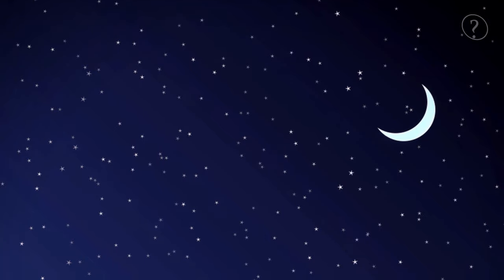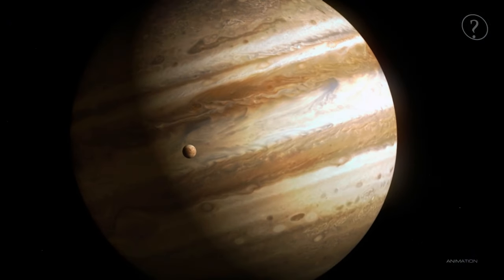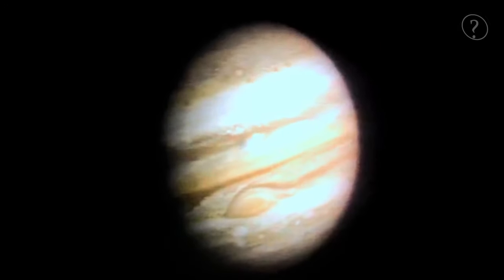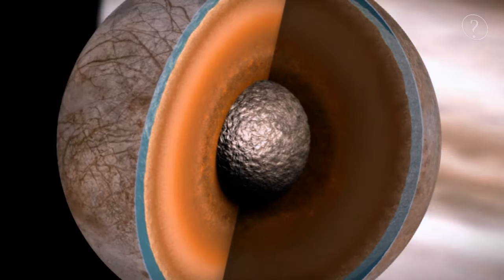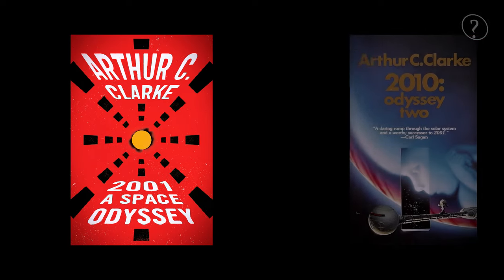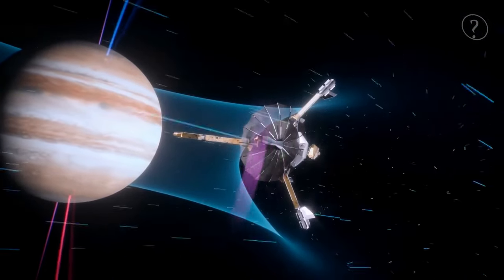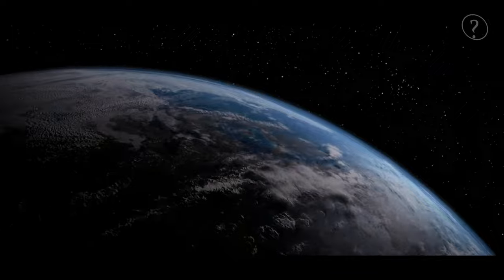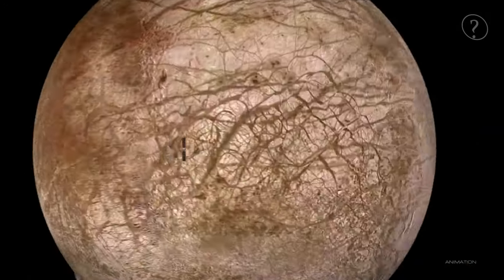ALERT! We Might Find Alien Life In 2339 Days Jupiter Moon Europa - Europa Clipper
For over five decades, scientists have been searching for signs of extraterrestrial life, and the upcoming Europa Clipper mission might finally provide the answer. This ambitious project aims to explore Jupiter's icy moon Europa, which is believed to have a liquid water ocean beneath its surface - a crucial ingredient for life. With its advanced instruments and cutting-edge technology, the Europa Clipper is poised to uncover the secrets of this mysterious world and potentially make a groundbreaking discovery. Join us as we delve into the possibilities of finding alien life and the significance of this mission in the search for extraterrestrial intelligence.

Jupiter's icy moon Europa

00:00 Finding Jupiter Moon's
01:06 50 year's of Nasa Mission's
05:39 Europa Clipper Nasa Mission